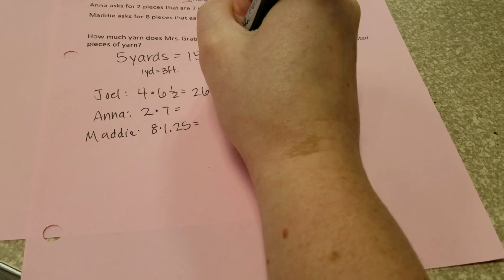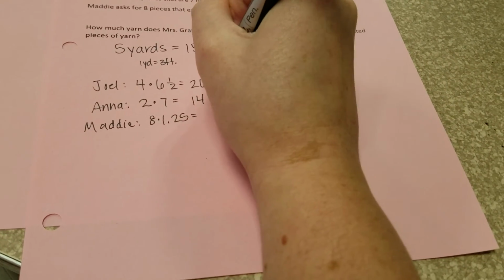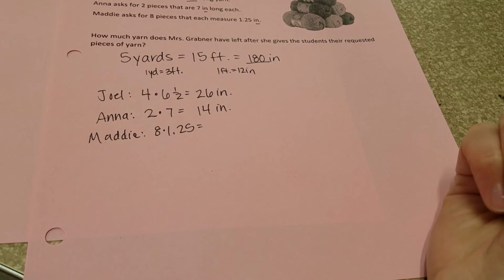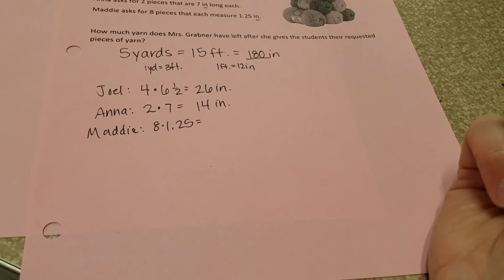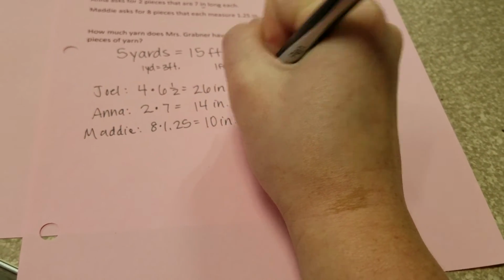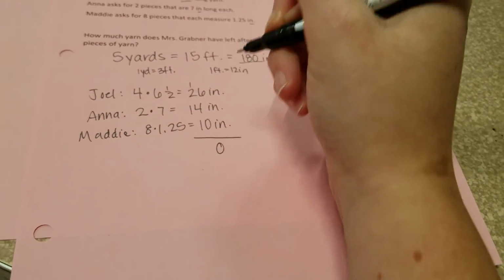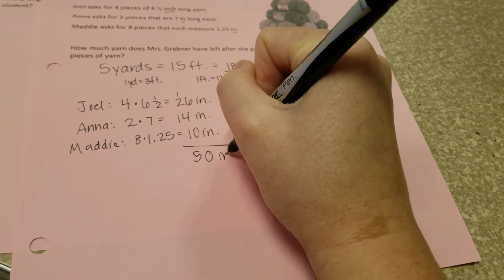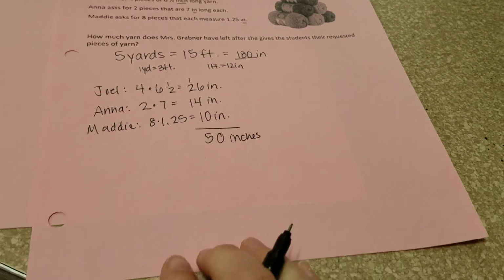POW great lengths